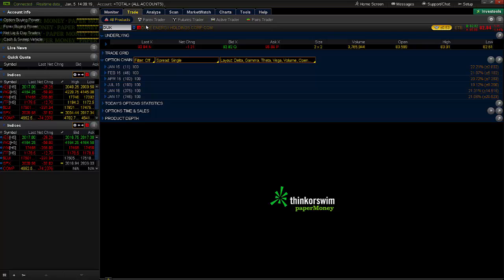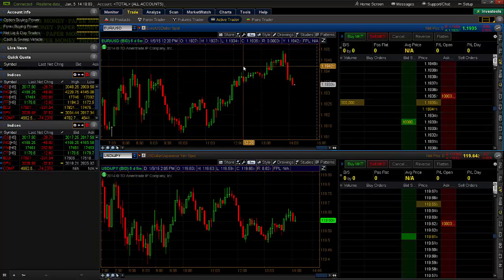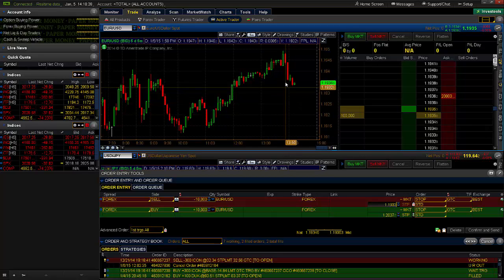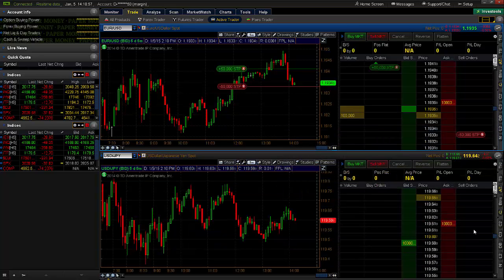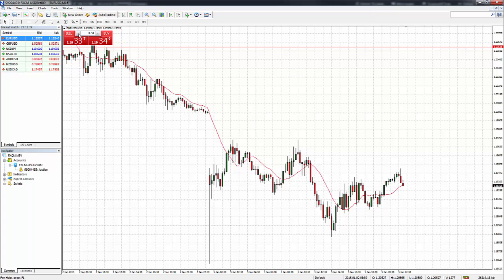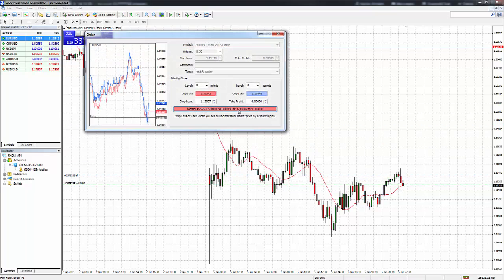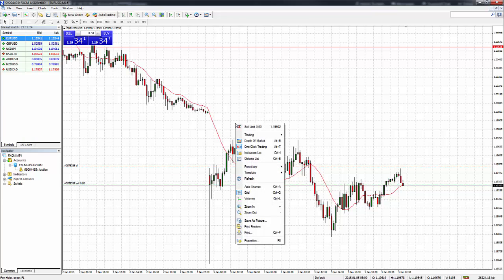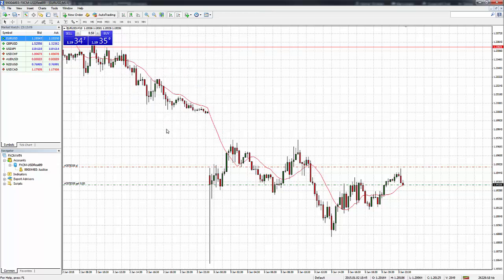TOS Tutorials: Forex Order Entry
Coach Matt takes a look at TOS Tutorials: Forex Order Entry how to enter into a forex trade using thinkorswim or MT4.